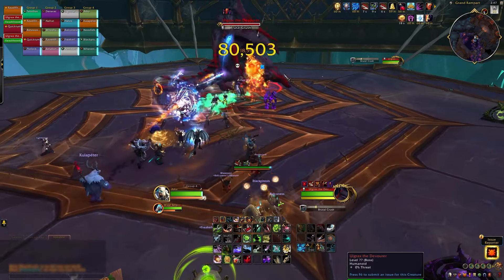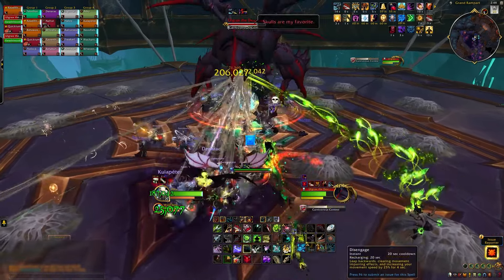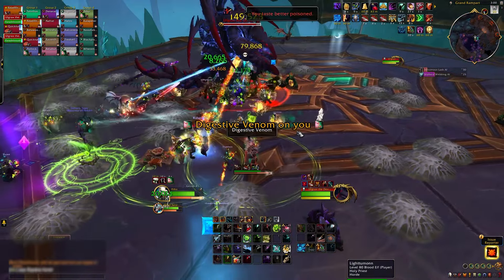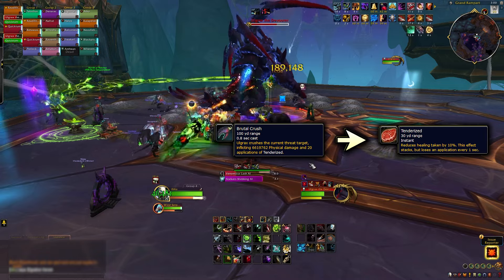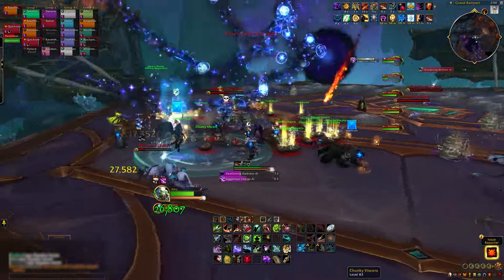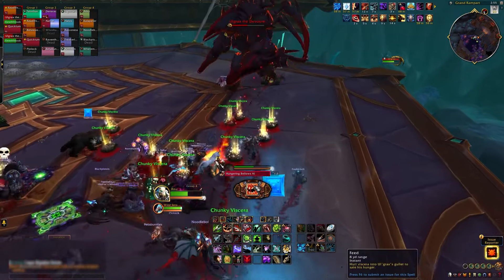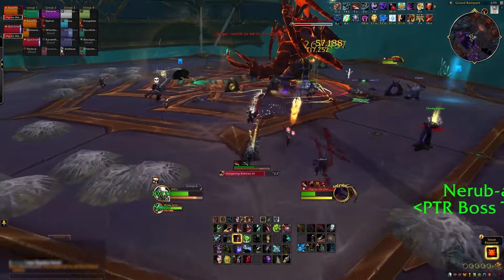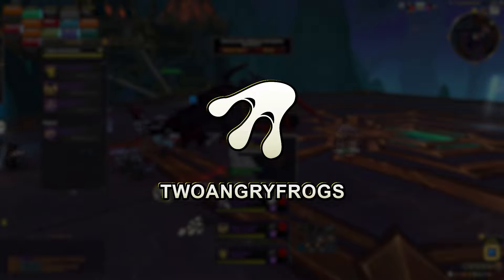Ulgrax the Devourer Normal/Heroic Guide! (Nerub-ar Palace)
Ulgrax the Devourer is the first boss in the new Nerub-ar Palace raid, and on both normal and heroic, his mechanics stay exactly the same. So let's get to it.

0:00 Boss Guide
3:38 Outro

And make sure to join today for new emotes and badges, and a shout out at the end of each video.